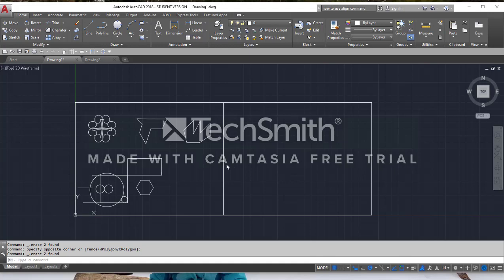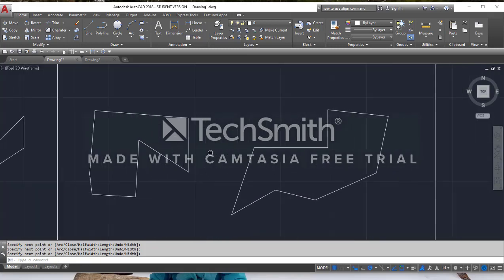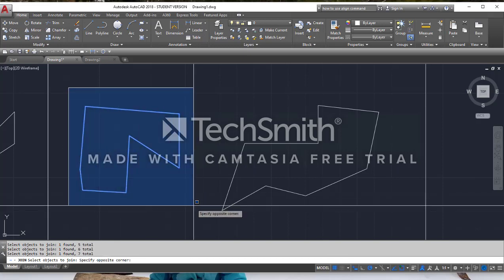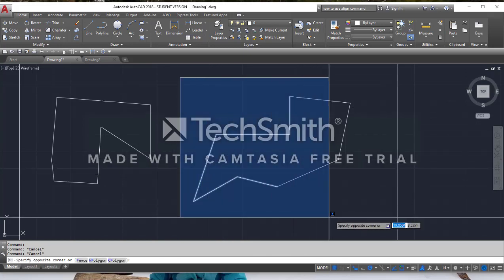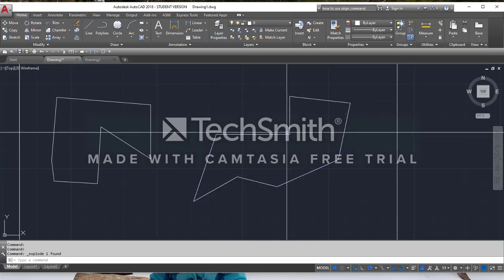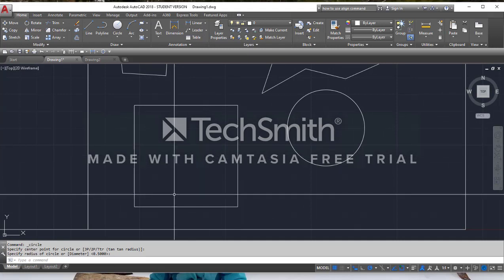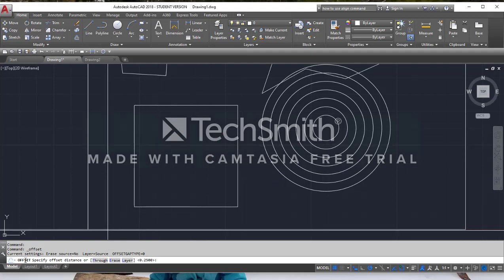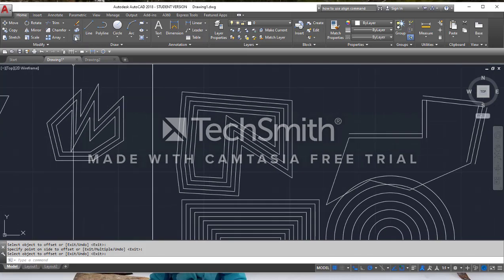05 UNIT 11 MODIFY COMMANDS JOIN, EXPLODE,OFFSET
INDR B12 UNIT 11 MODIFY COMMANDS
JOIN,  EXPLODE, OFFSET
BAKERSFIELD COLLEGE
ERASMO SALINAS